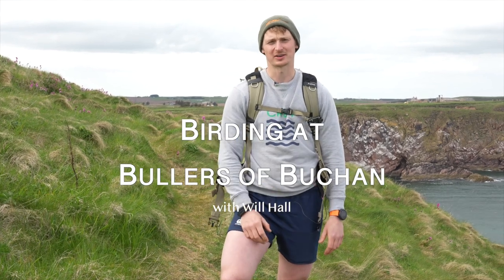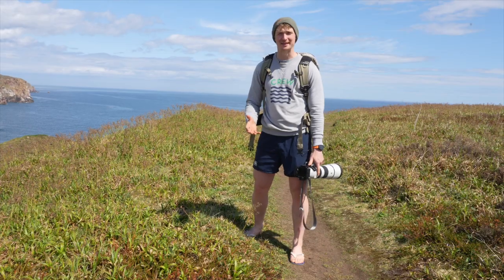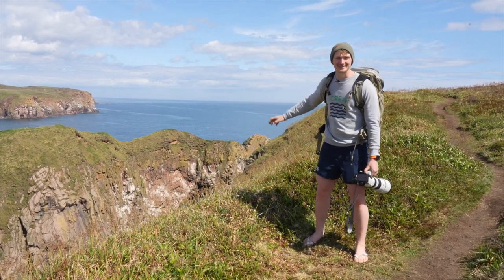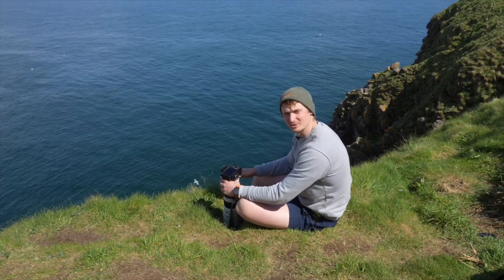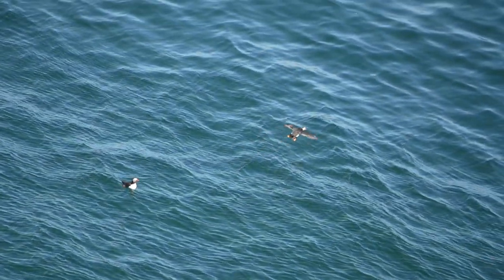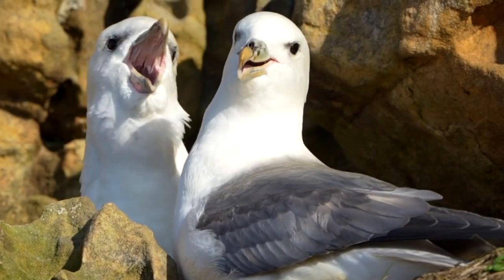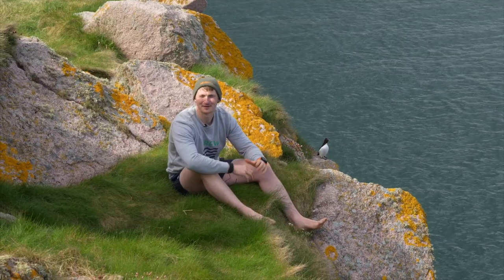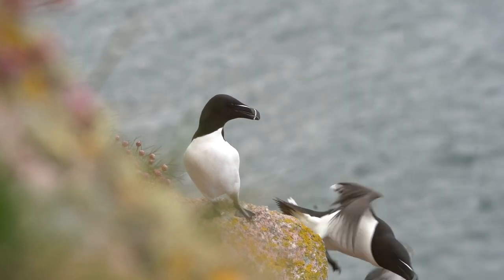Visiting Scotland's hidden wildlife location - Bullers of Buchan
Bullers of Buchan is an amazing RSPB reserve north of Aberdeen. From these rocky outcrops you can see thousands of nesting seabirds, cetaceans and native flora. So get your binoculars ready and head to the cliffs. I hope you enjoy the show!